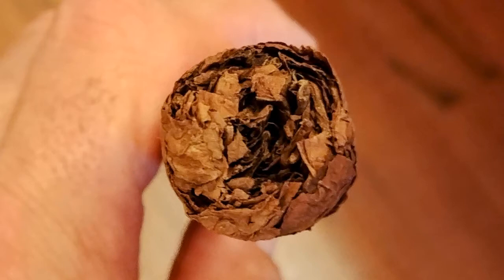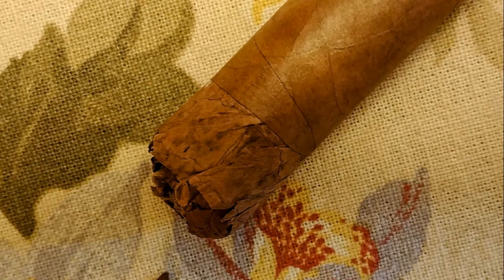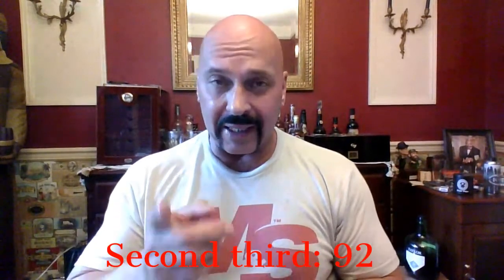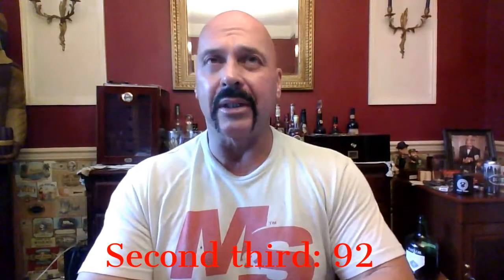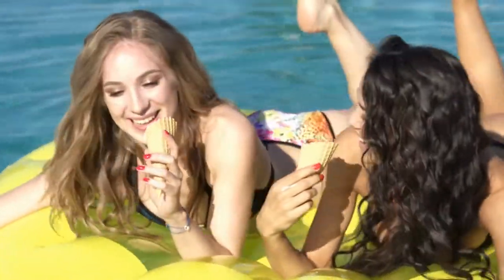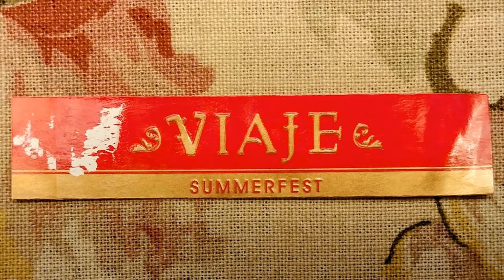Viaje Summerfest 2022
Welcome to the Tim Rollins channel and my review of the Viaje Summerfest 2022.

(Description taken from Halfwheel.com website)
The Viaje Summerfest line dates back to 2010 and was one of the company’s earliest releases. While it has been several years since the company formally confirmed the blend details, earlier versions have been Nicaraguan puros with a corojo 99 wrapper, while the cigars have featured uncovered feet, a design style where the wrapper does not go all the way to the end of the cigar, thus leaving some of the binder and filler exposed. This give the smoker to experience those two components of the blend before the wrapper starts burning and contributing to the profile.

This year’s release is a 6 1/2 x 54 toro extra that has an MSRP of $11 per cigar.

Rating system:
93+ Would buy again
90 would smoke again
85 might smoke again/not buy